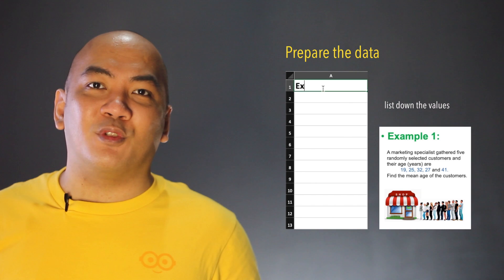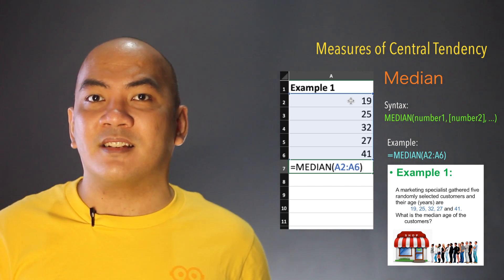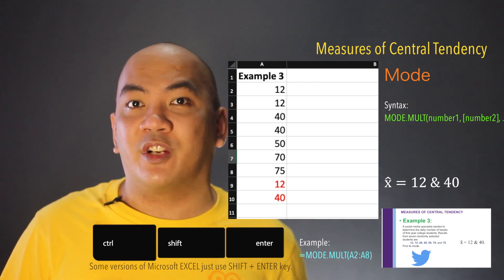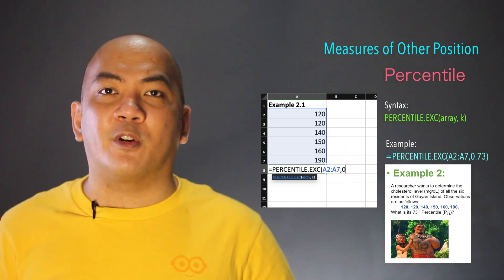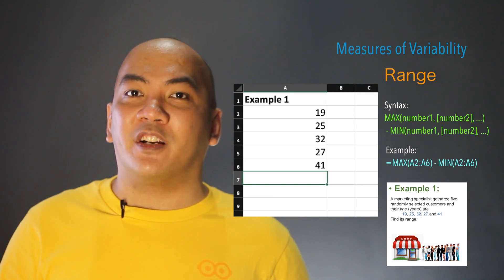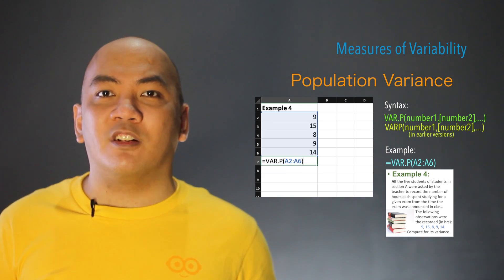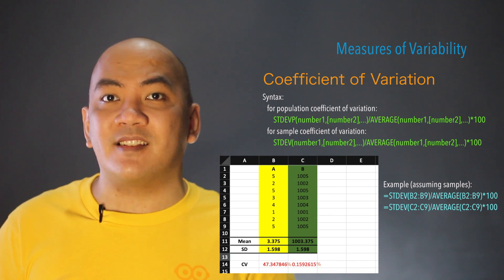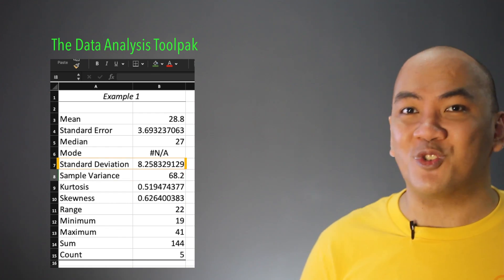Descriptive Statistics using Microsoft Excel (including the Analysis Toolpak)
This is a continuation of the video Descriptive Statistics showing how to use Microsoft Excel in calculating the Measures of Central Tendency, Other Position, and Variability. Analysis Toolpak was also used in calculating the Descriptive Statistics.

Chapters in the video:
0:00 Intro
0:28 Mean
0:59 Median
1:19 Mode
1:45 MULT.MODE function
2:17 Quartile
2:41 Percentile
3:09 Decile
3:51 Range
4:08 Interquartile Range
4:20 Mean Absolute Deviation
4:35 Variance
4:54 Standard Deviation
5:16 Coefficient of Variation
5:33 Enabling and using the Analysis Toolpak
6:23 Outro